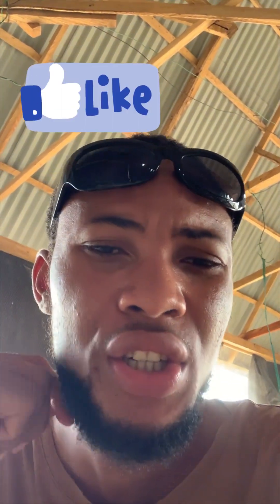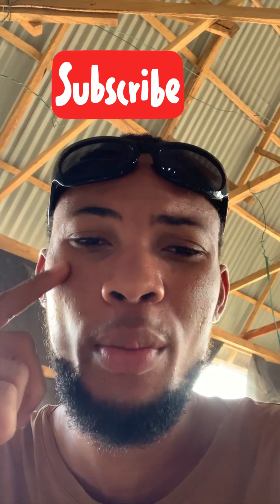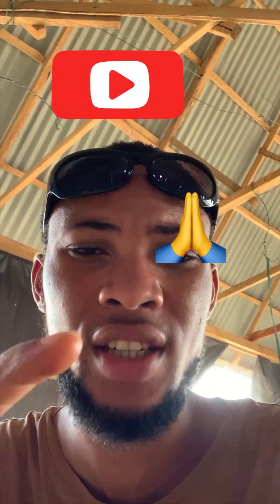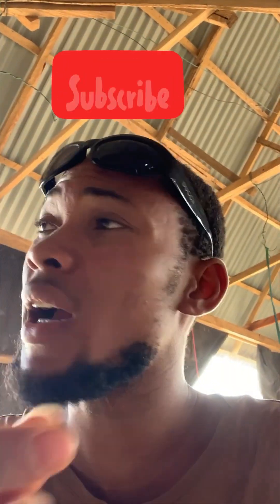BROILERS CHICKEN VS LAYERS CHICKEN FARMING WHICH IS BEST FOR YOU LETS FIND OUT.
layers Vs BROILERS FARMING WHICH IS BEST FOR YOU LETS FIND OUT today